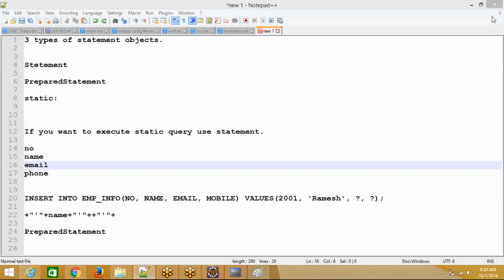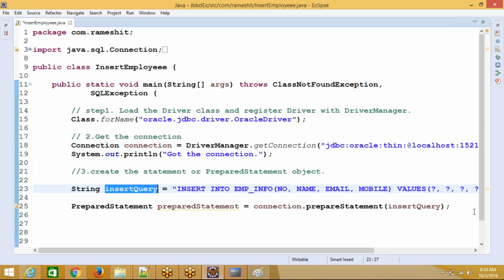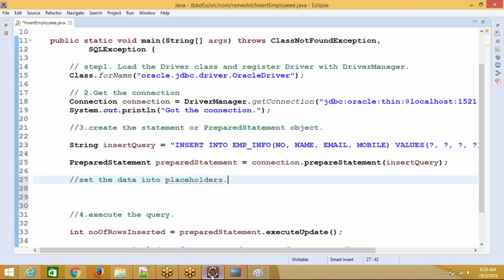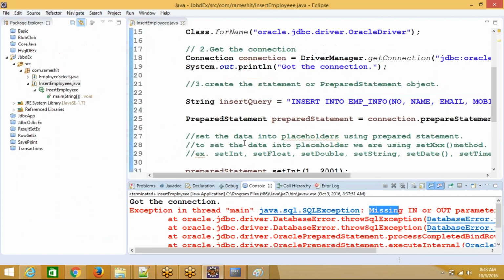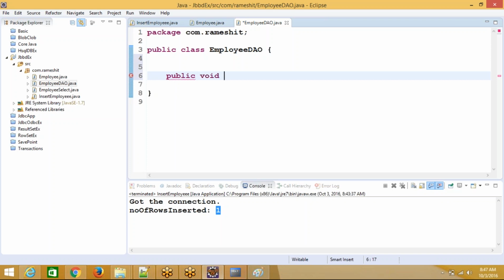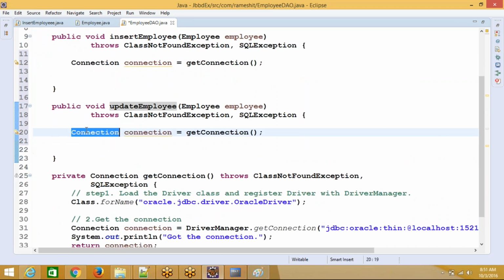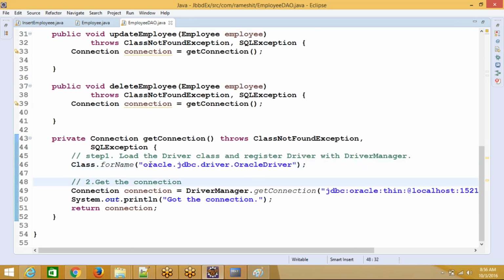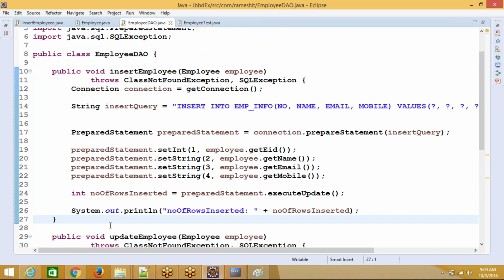JDBC PART 5 ONLINE CLASS FOR FREE 2023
jdbc
jdbc in java
jdbc tutorial
jdbc connection in java mysql eclipse
jdbc telusko
jdbc interview questions and answers
jdbc by durga sir
jdbc full course
jdbc in java in tamil
jdbc api in java
jdbc api
jdbc and hibernate
jdbc architecture in java in telugu
jdbc authentication spring boot security
jdbc and servlets
jdbc application in java
jdbc apna college
jdbc architecture in java malayalam
jdbc adapter in webmethods
advance java jdbc full course
abhi sir jdbc
add jdbc drive to intellij
add jdbc driver to eclipse
about jdbc in java
all about jdbc
api JDBC
jdbc explained
jdbc example
jdbc example in java
jdbc eclipse tutorial
jdbc environment setup in java
jdbc error
jdbc exception classes in java
jdbc example in eclipse
explain jdbc in java
eclipse jdbc connection mysql server
explain jdbc in java in telug
exception in thread main java.lang.classnotfoundexception com.mysql.jdbc.driver
advanced jdbc
android studio jdbc
api jdbc java
jdbc by durgesh
jdbc by smart programming
jdbc by kotha abhishek
jdbc basics in java
jdbc basics
jdbc batch update
jdbc bro code
jdbc by saurabh shukla
jdbc by ratan sir
bro code jdbc
jdbc by code
bro code java jdbc
blackpink jdbc
spring boot jdbc connection
java brains jdbc
spring boot jdbc authentication
spring boot data jdbc
transaction processing by jab
java brains jdbc
transaction processing by jdbc
jdbc connection
jdbc connectivity in java with mysql
jdbc connection in java netbeans
jdbc connection in java intellij
jdbc crash course
jdbc course
jdbc client
jdbc connection in java with oracle in eclipse
com.mysql.cj.jdbc.exceptions.communicationsexception communications link failure
code with durgesh jdbc
com.mysql.jdbc.driver not found netbeans
com.mysql.jdbc.driver not found in eclipse
connection pooling in jdbc
connect jdbc to mysql eclipse
connection interface in jdbc
connect jdbc to eclipse
connection jdbc in java
connection in jdbc
jdbc drivers
jdbc durgesh
jdbc durga sir
jdbc driver for mysql
jdbc durga
jdbc driver types in java
jdbc drivers in web technology
jdbc database connection in java
jdbc database
download jdbc driver for mysql
durgesh jdbc
driver manager class in jdbc
durgasoft jdbc
drivers in jdbc
drivermanager in jdbc
download jdbc mysql
durgesh spring jdbc
download oracle jdbc driver
deepak jdbc
jdbc eclipse musal
jdbc class for free
jdbc class
jdbc installation in java
jdbc for beginners
how to connect java with jdbc
jdbc in java bro code
bro code java database
jdbc class not found excepti
class forname jdbc
connect jdbc in java
how to download jdbc driver for sqlite
how to download jdbc driver for mysql
how to download and install jdbc driver for mysq